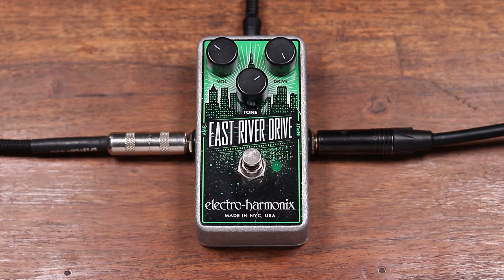Electro-Harmonix East River Drive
Review of the Electro-Harmonix East River Drive overdrive

Amplifier: Marshall MG30 DFX

Microphones: Shure SM57 (guitar) and Sennheiser E855 (voice)

Audio recorder: Tascam DR-40